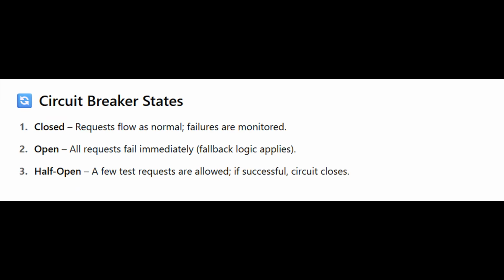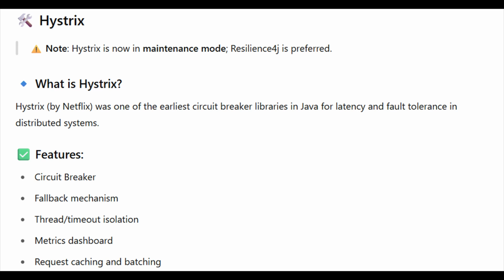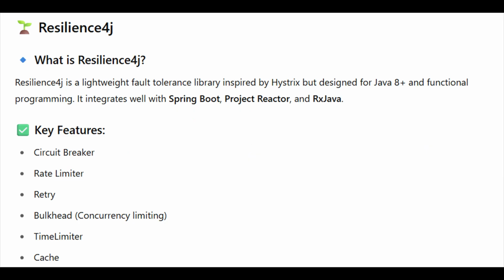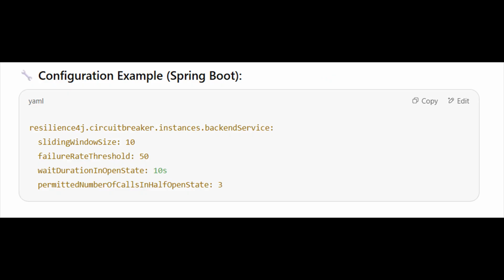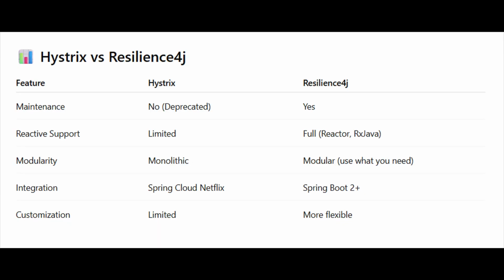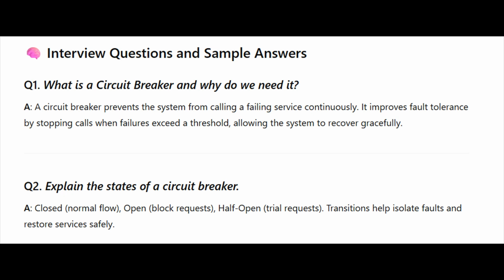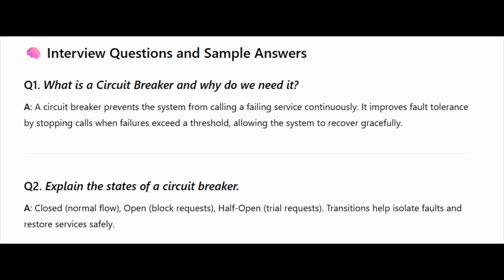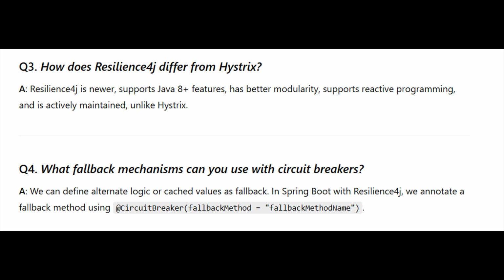Master Circuit Breaker Pattern | Hystrix vs Resilience4j | Java Microservices Interview Prep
Are you preparing for Java microservices interviews? In this video, we break down the Circuit Breaker design pattern – a must-know topic for any backend or microservices developer. Learn how it protects your systems from cascading failures and improves resilience.

🔍 Topics Covered:

* What is a Circuit Breaker Pattern?
* Why do we need it in Microservices?
* Circuit Breaker states explained (Closed, Open, Half-Open)
* 🔌 Hystrix: Features, Pros & Cons, and why it's deprecated
* 🌱 Resilience4j: Modern alternative with Spring Boot integration
* Key differences: Hystrix vs Resilience4j
* Real-world use cases
* Common interview questions with sample answers

💡 Whether you're appearing for senior developer roles or brushing up on Spring Boot and fault tolerance concepts, this is your go-to guide!